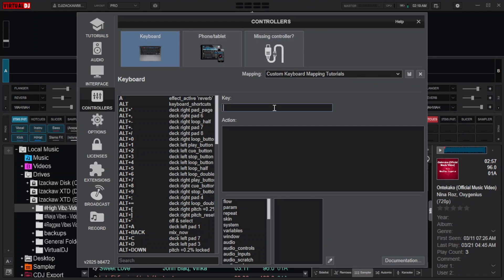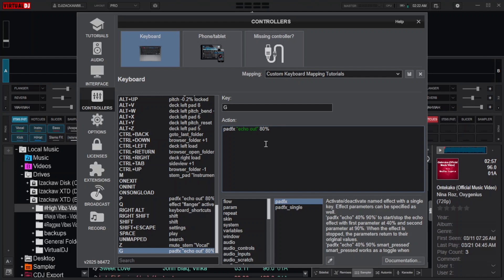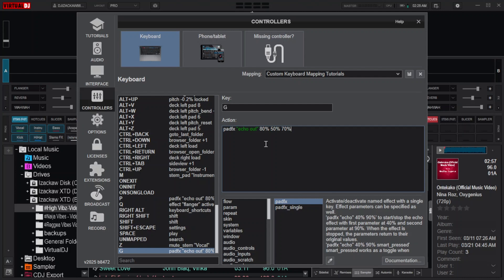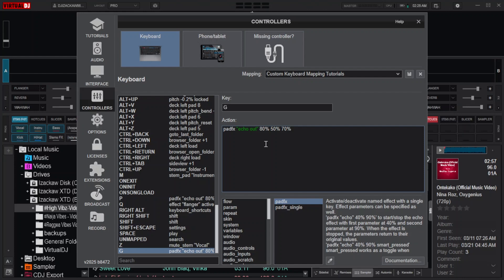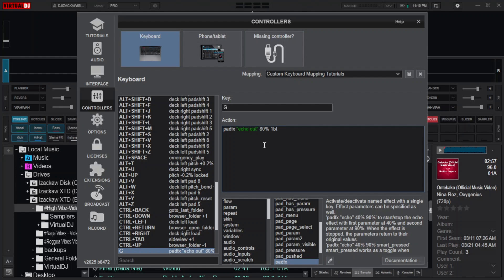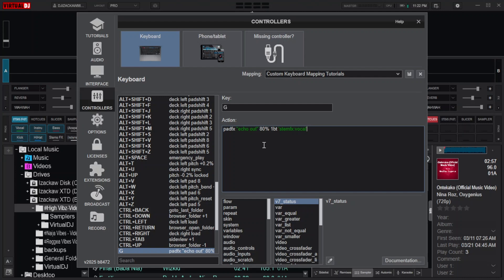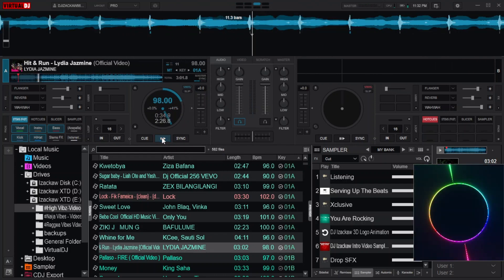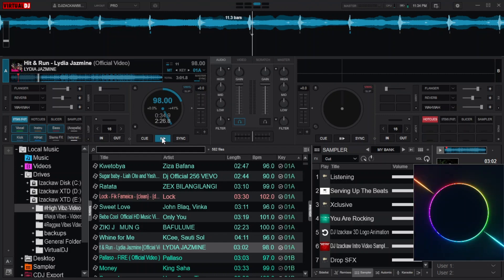Virtual DJ Tutorials|How to Map PadFX to Your Keyboard in Virtual DJ Custom Keyboard Shortcuts!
Want to take your Virtual DJ performance to the next level? In this tutorial, I’ll show you how to map PadFX to your keyboard for ultimate control over your DJ effects. This new Virtual DJ feature allows you to create custom shortcuts for quick access to PadFX, making mixing faster and smoother.

🔹 Learn how to assign PadFX effects to keyboard shortcuts
🔹 Step-by-step guide to setting up custom mappings
🔹 Optimize your DJ workflow with this powerful Virtual DJ update

CHAPTERS
00:00 - Introduction – Mapping PadFX in Virtual DJ
00:20 - What is PadFX and Why Use It?
01:15 - How to Access Virtual DJ Keyboard Mapping
02:40 - Step-by-Step Guide to Mapping PadFX
02:30 - Best Shortcut Settings for Quick Mixing
03:00 - Pro Tips for Customizing Your Effects
04:00 - Outro

Let's unlock the power of Virtual DJ together!